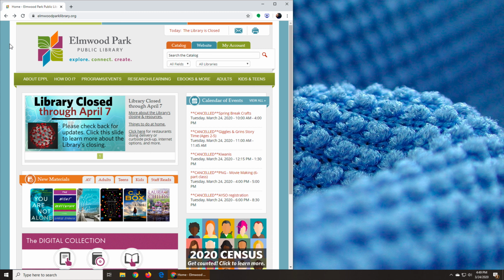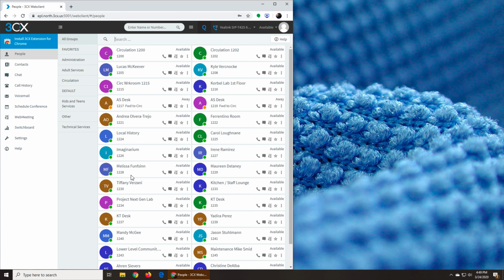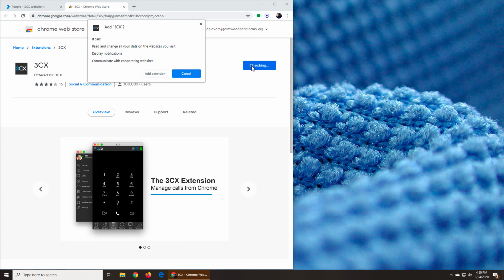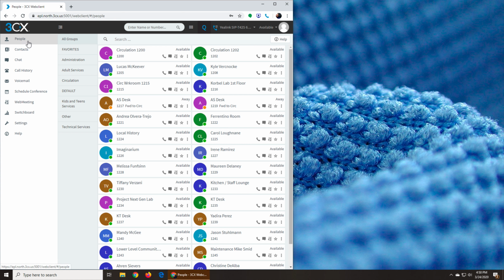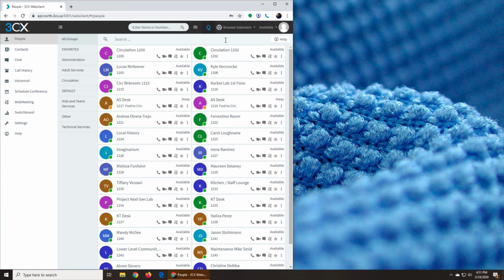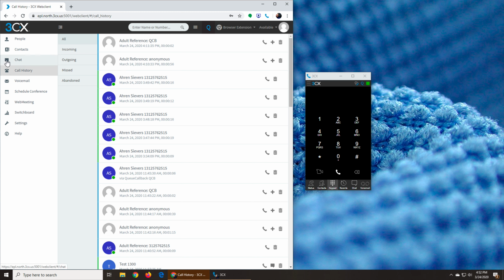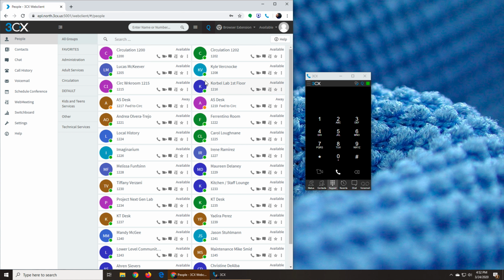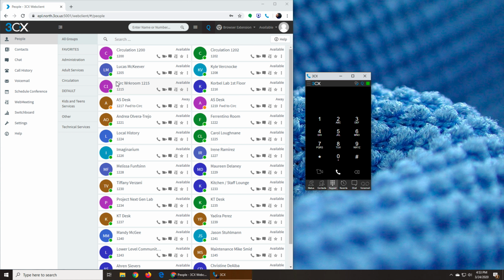3CX For Home installation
How to install the 3CX extension for Google Chrome